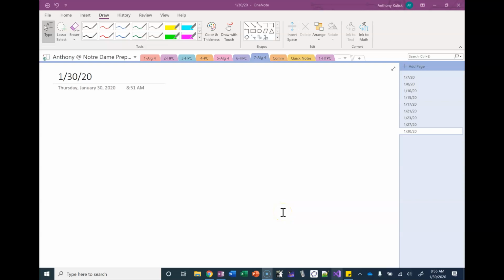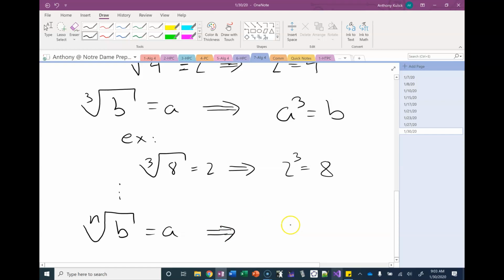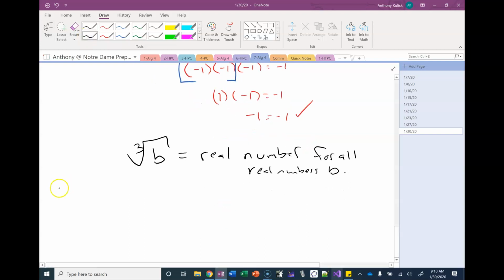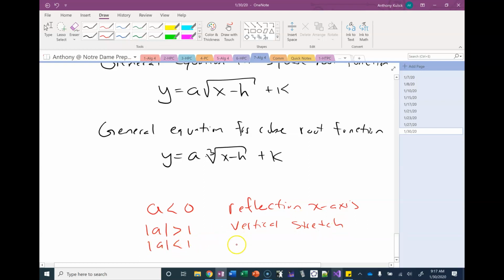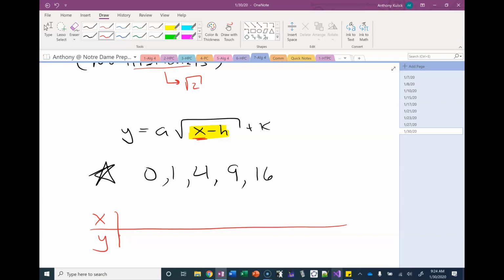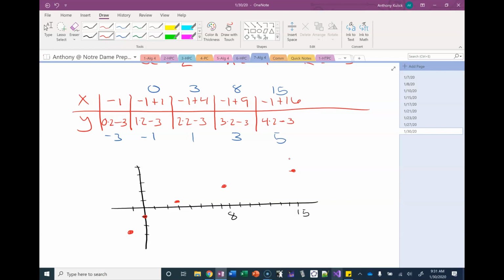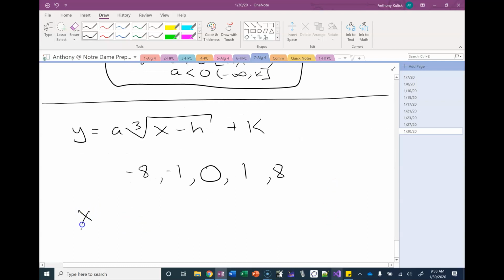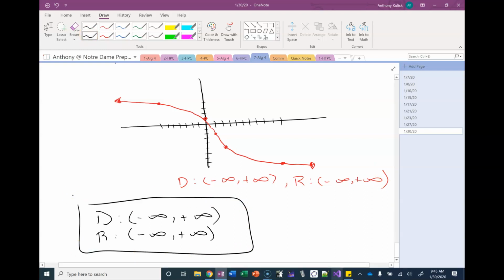1/30/20 7-alg4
graphing square root & cube root functions